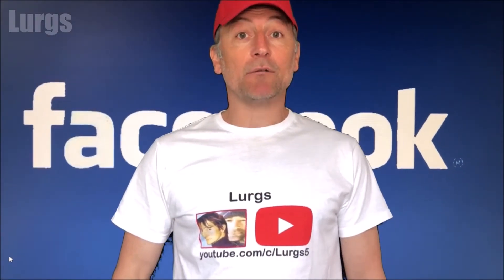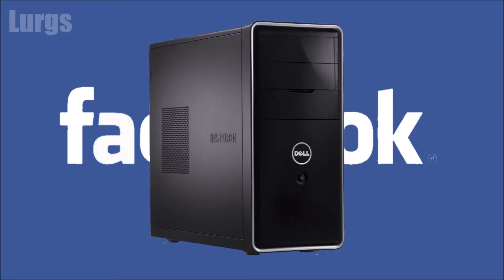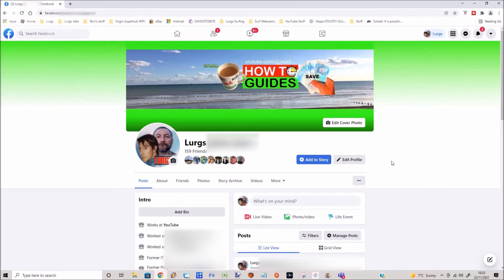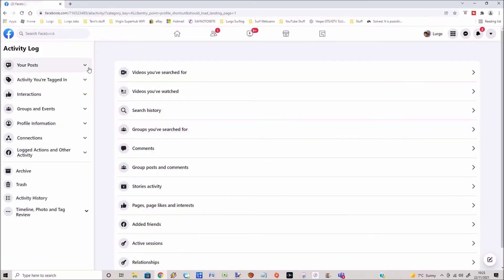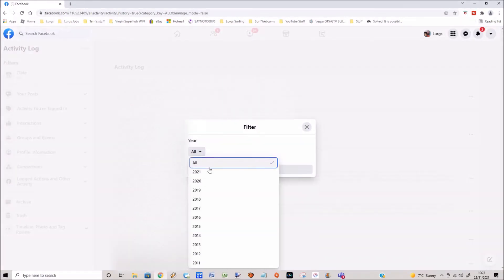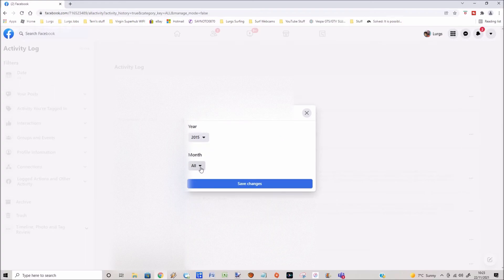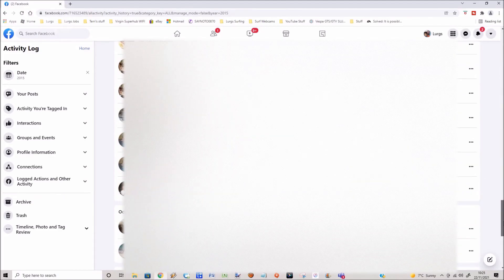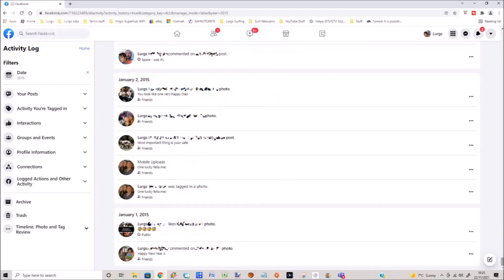Facebook How to show a specific Year on Facebook Timeline on Facebook Desktop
In this Facebook Tutorial I will show you how to jump to a specific Year or Month on your Facebook Timeline on a Web Browser. This allows you to show any Facebook Year or Month on your Facebook Activity Timeline, you can select a specific Year on Facebook or a specific Month on Facebook. I will show you how to easily select specific Years on Facebook using the Facebook Activity Log (Facebook activity log specific dates).
This is on the Facebook Desktop\Web browser.
Other useful How To Guides to help you save ⏱TIME and 💰 MONEY:
TECHNOLOGY